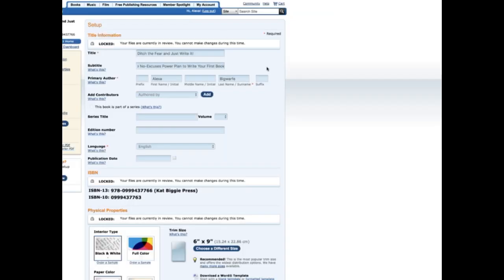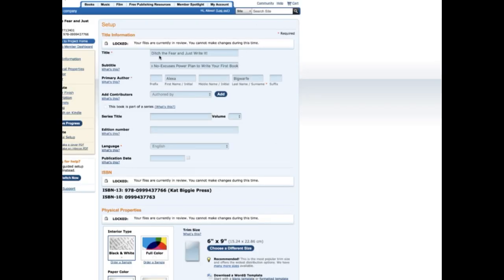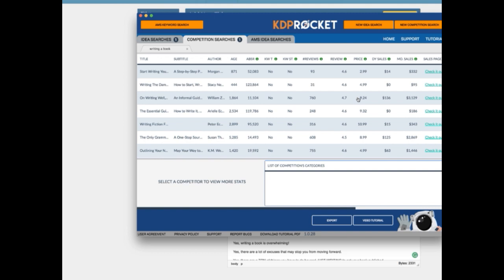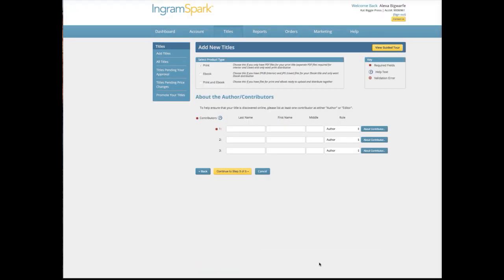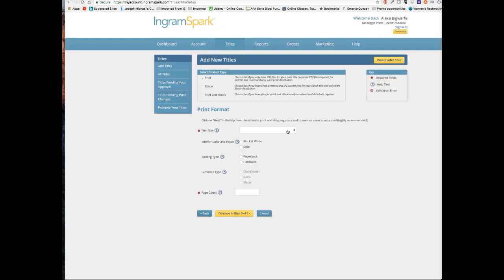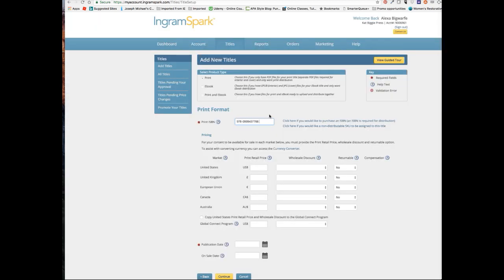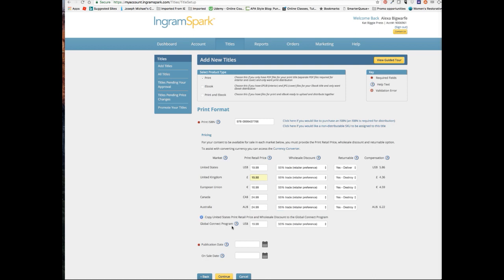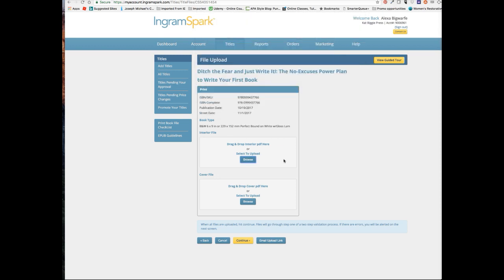Uploading your book to Ingram Spark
Step by step tutorial for uploading your book to IngramSpark.

PLEASE NOTE - CREATESPACE HAS BEEN FULLY MOVED OVER TO KDP SINCE RECORDING THIS VIDEO. ANY REFERENCE TO CREATESPACE IS PRETTY MUCH THE SAME AS KDP - BOTH OF THEM ARE AMAZON'S PUBLISHING & DISTRIBUTION COMPANY, AMAZON JUST MOVED THE FUNCTION FROM CREATESPACE UNDER KDP.

For more information on writing, publishing, and marketing a book, be sure to visit my